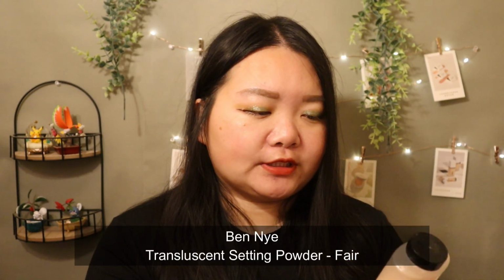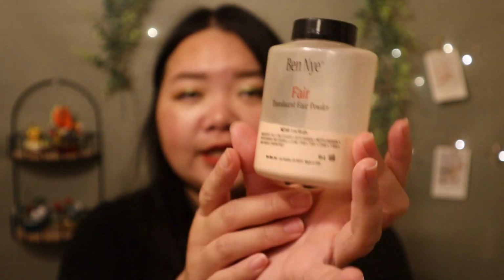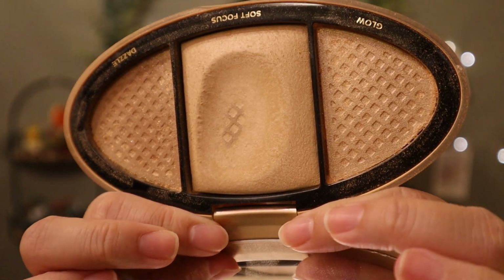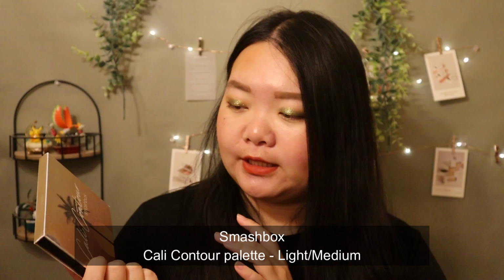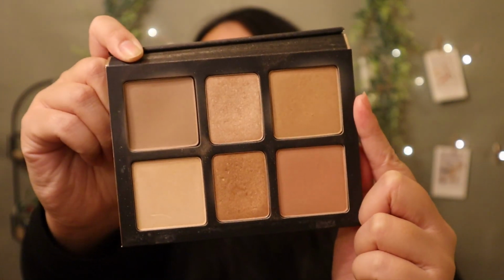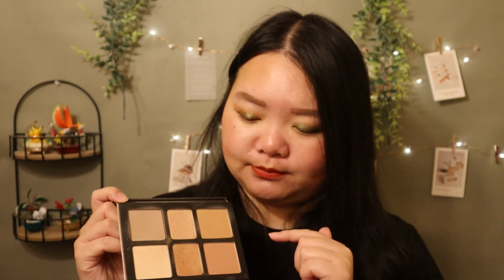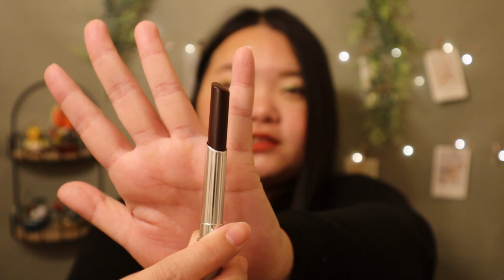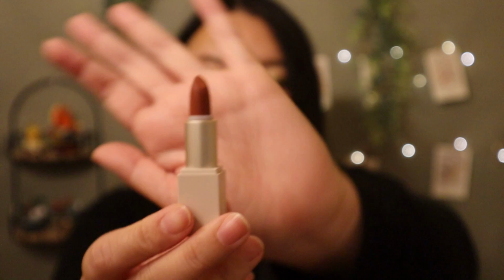Project Pan | 2025 | Intro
Hello people,

Happy new year! I'm hoping to complete all my "plan to pan" items for the year within this project pan. Looking forward to 2025!

Products mentioned: (Brand - Product Name - Product Shade)
1) Ben Nye - Translucent Setting Powder - Fair
2) Too Faced - Turn up the Light Complexion palette - Medium
3) Smashbox - Cali Contour palette - Light/Medium (this product counts as 6)
4) Clinique - Almost Lipstick - Black Honey
5) Rose Inc - Satin lip color - Persuasive

~Erikachu